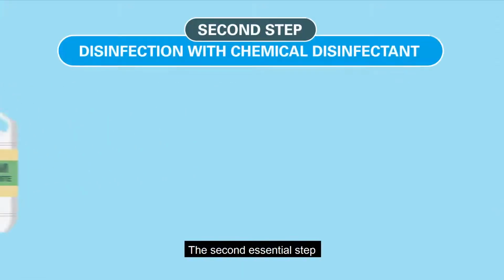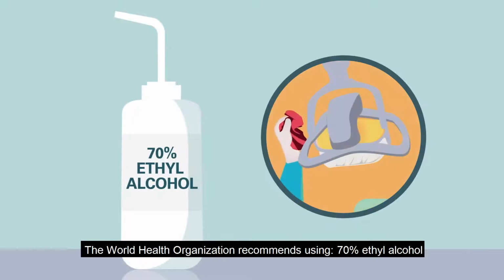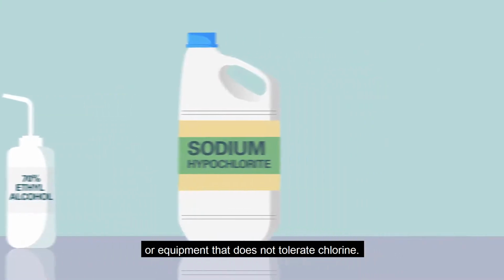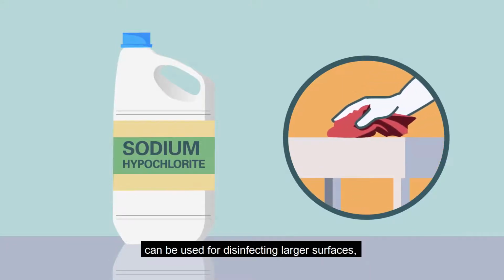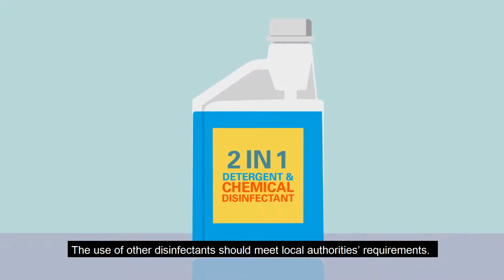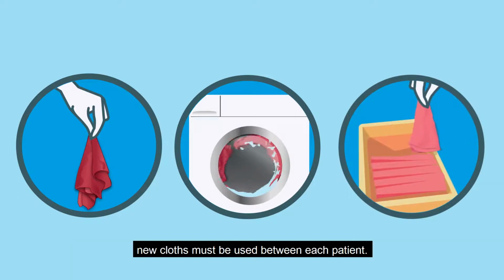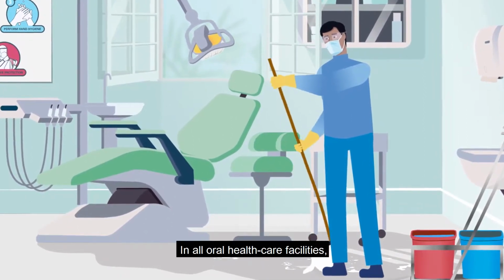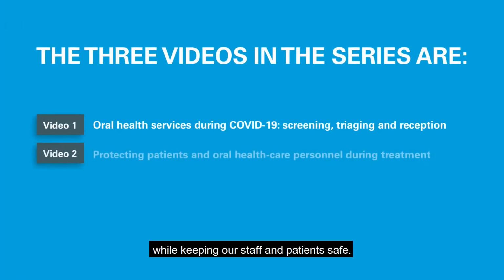Phần 3/3 Công tác vệ sinh, chống nhiễm khuẩn và tiệt trùng ngừa Covid 19 trong Dịch vụ nha Khoa